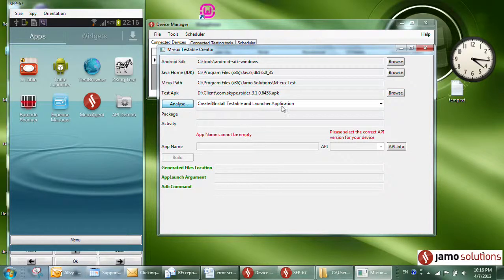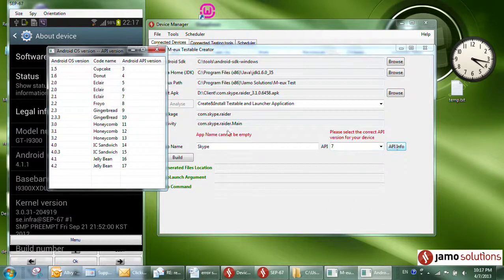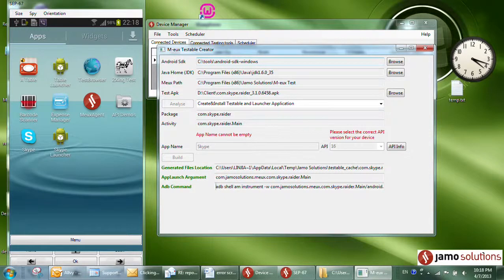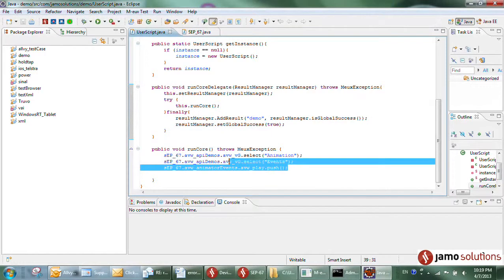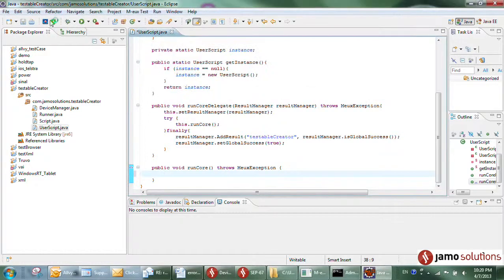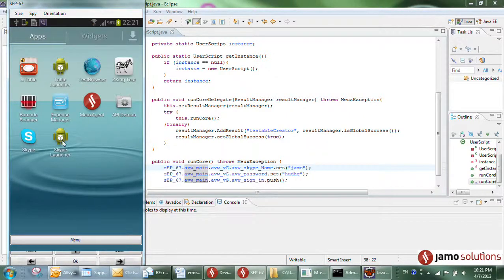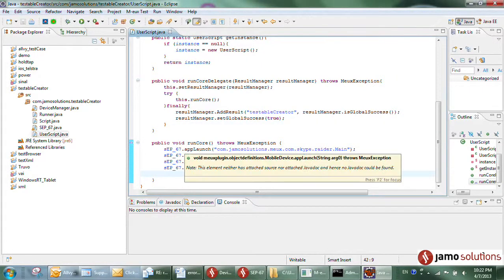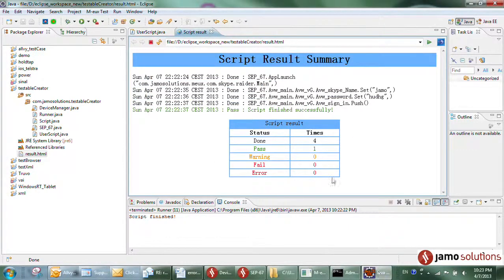M-eux Test_Android #5: How to make Android application testable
This video shows you how to make Android application testable using Android testable creator, and then show you how to record script on your app, and launch your application using applaunch method.